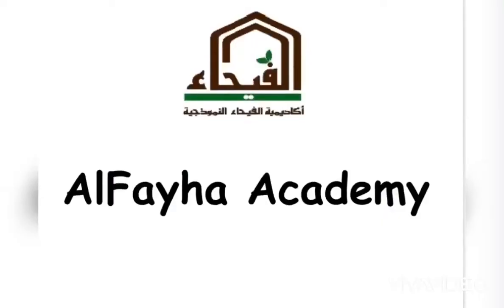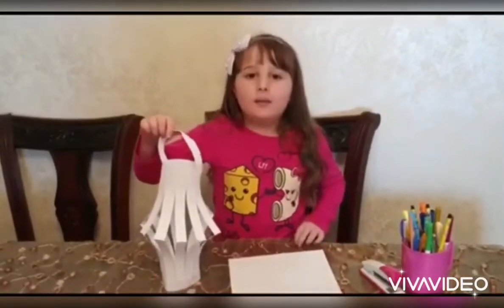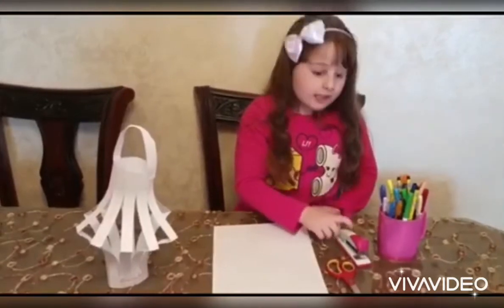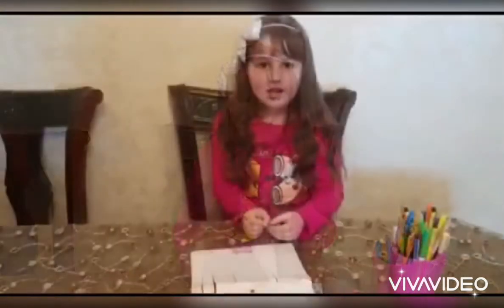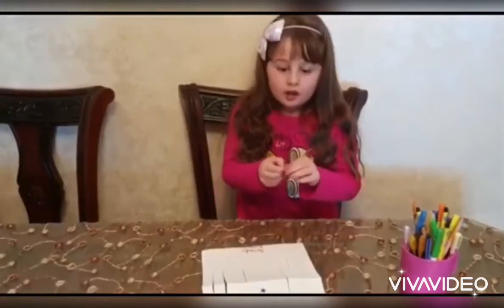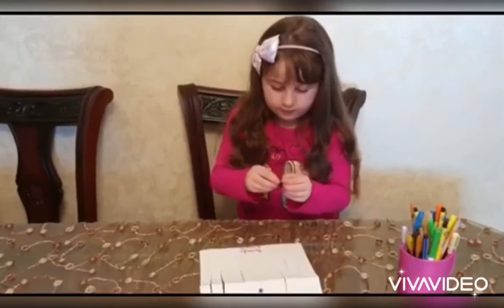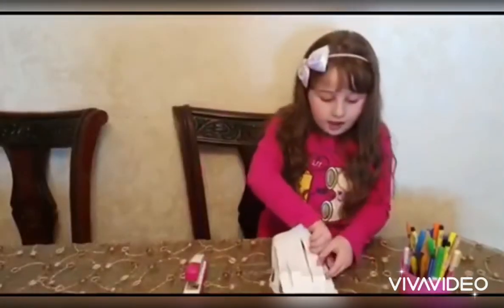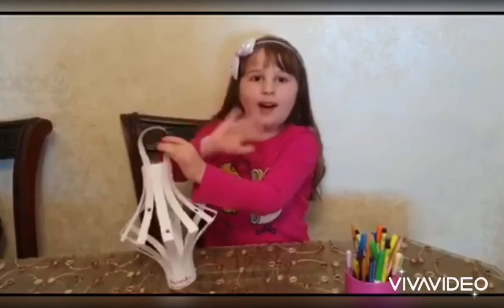Leen Aws from KG2 making Ramadan lantern